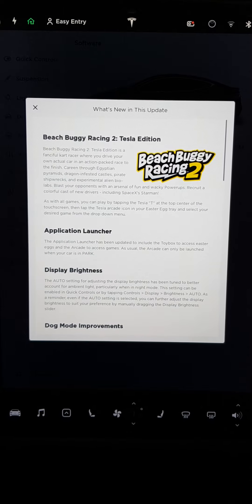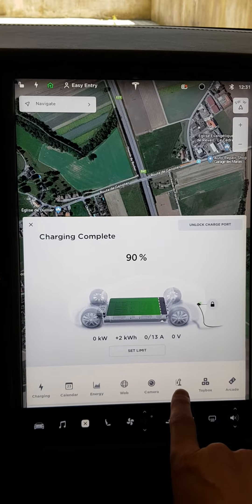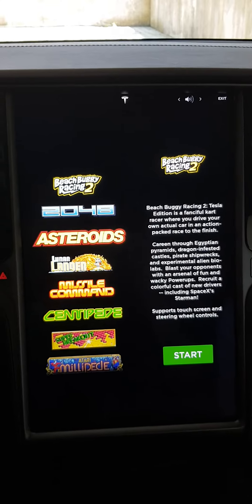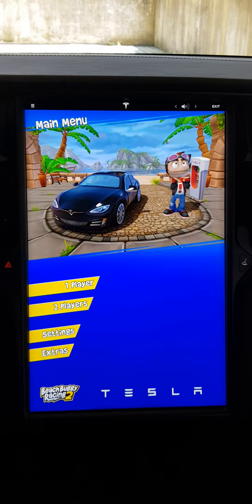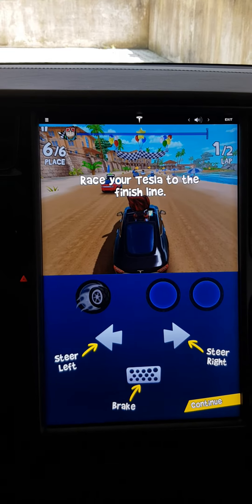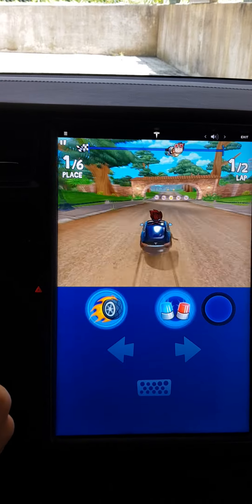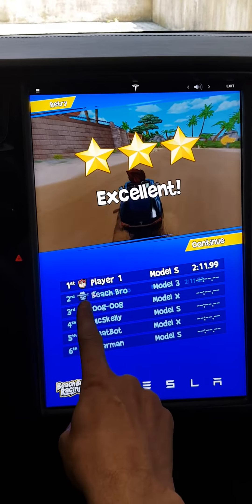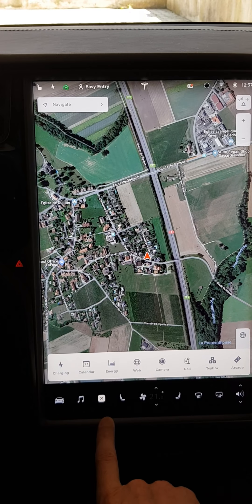Beach Buggy Racing 2: Tesla Edition (2019.20.4.1)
The most expensive games console in the world?
A quick look at the much anticipated Beach Buggy Racing firmware update.
It also has a rather nice refreshed application launcher.